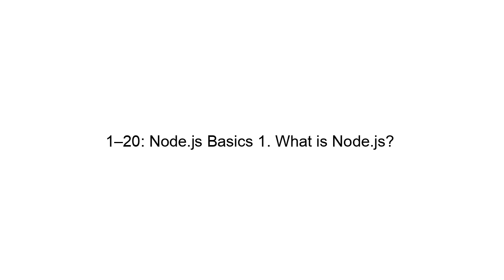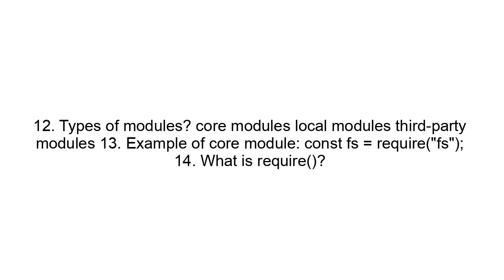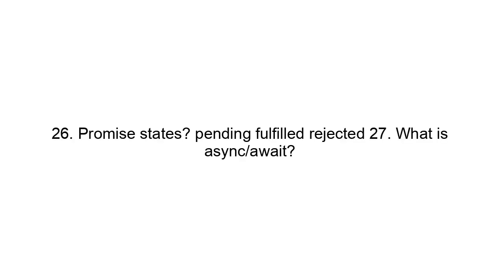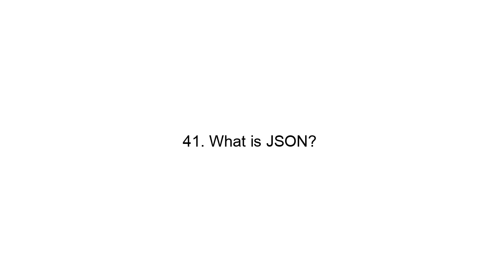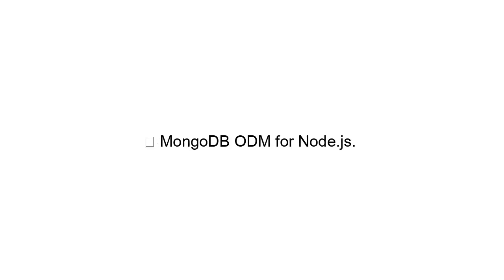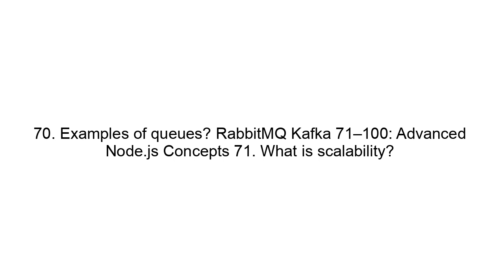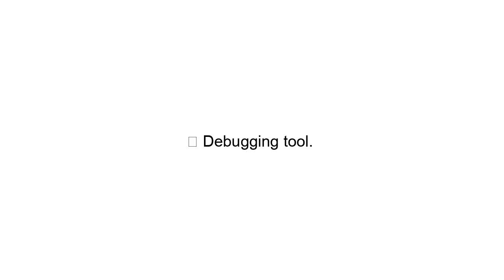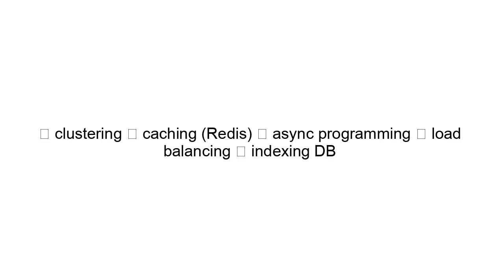Node.js Interview Questions and Answers (Beginner to Advanced)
In this video, we cover Node.js interview questions and answers from basics to advanced topics.

You will learn:

Node.js fundamentals
event loop and async programming
Express.js and REST APIs
authentication and JWT
databases and ORM
clustering and scalability
security and performance optimization

Perfect for backend and full-stack interview preparation.